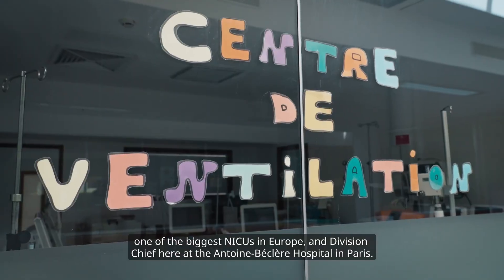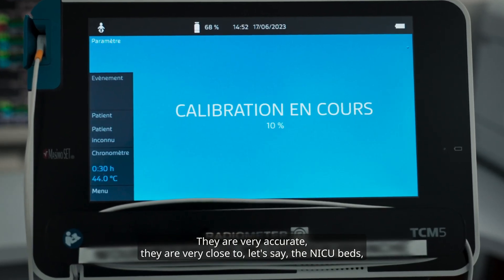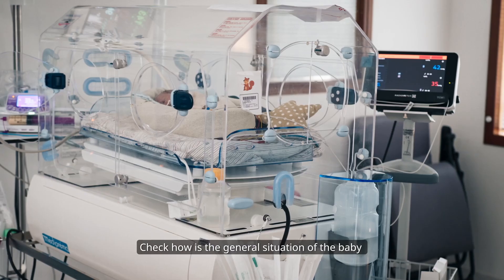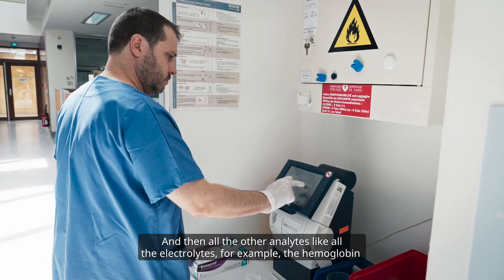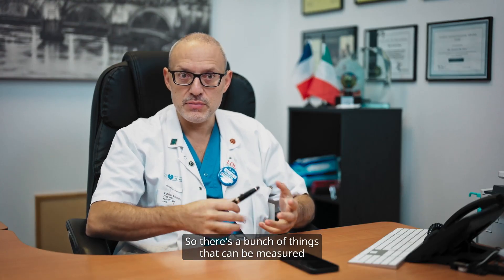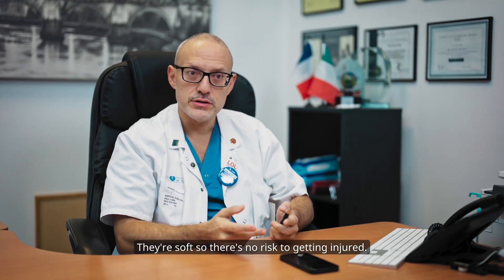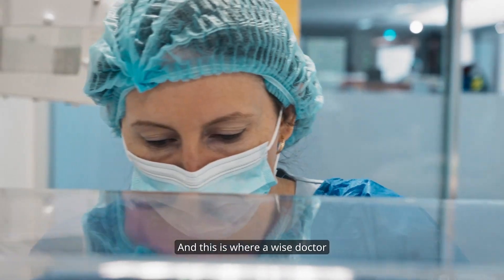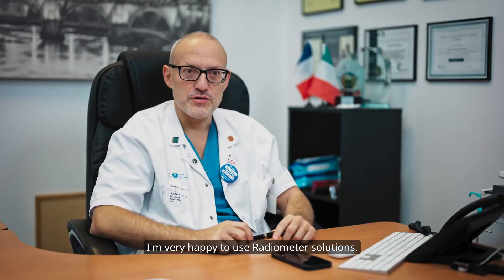NICU Testimonial Antoine Béclère Hospital Paris EN SUB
For the past 20 years, Radiometer has supported Prof. De Luca and his team in limiting invasive procedures for babies in life-threatening situations. In this video testimonial Prof. De Luca explains the pivotal role Radiometer’s NICU Solution plays in a NICU’s point-of-care (POC) workflow.

MAPSS-000960